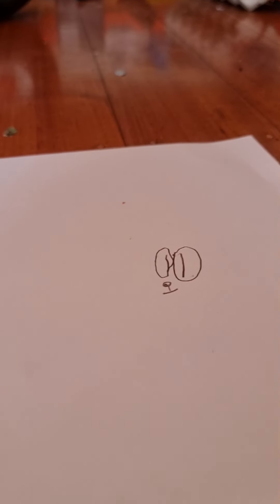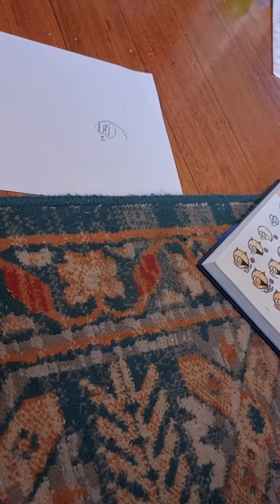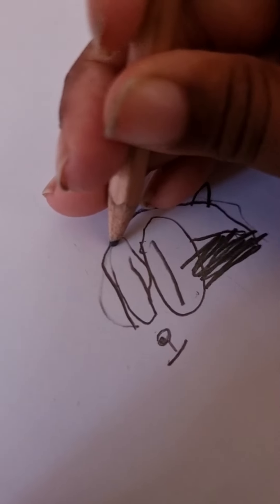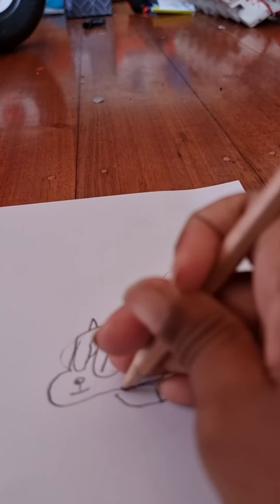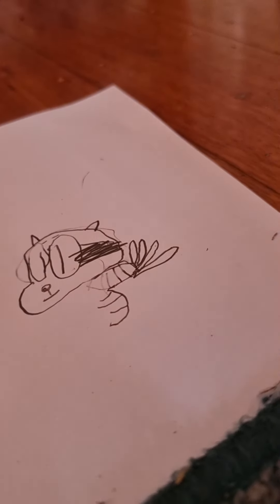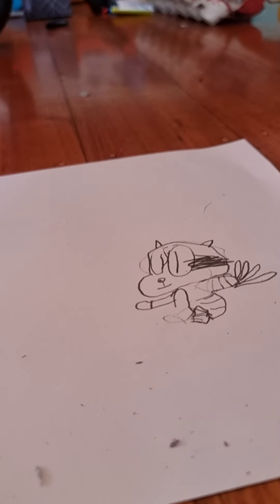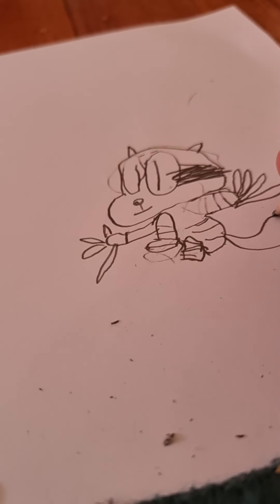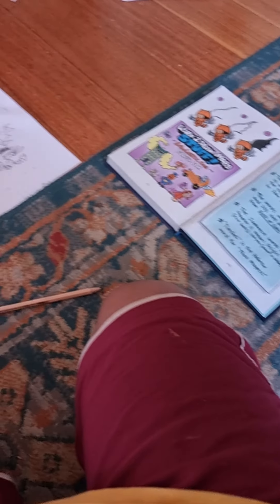making cat kid from dog man